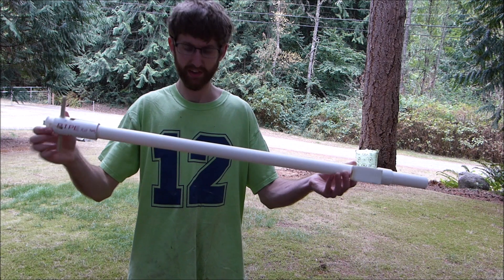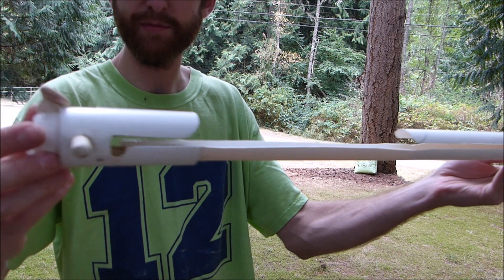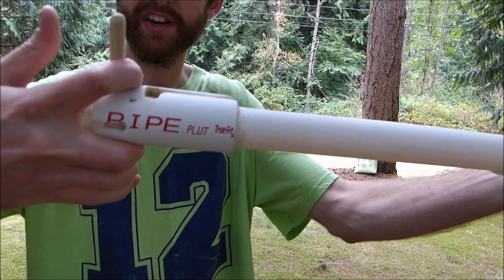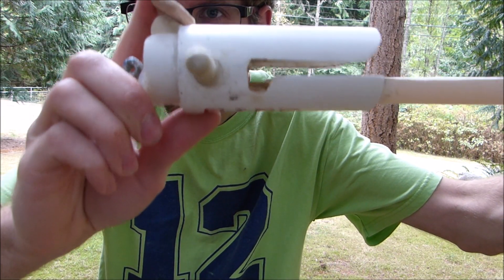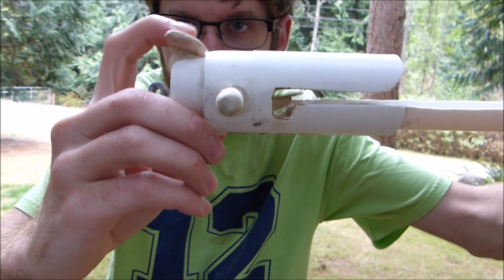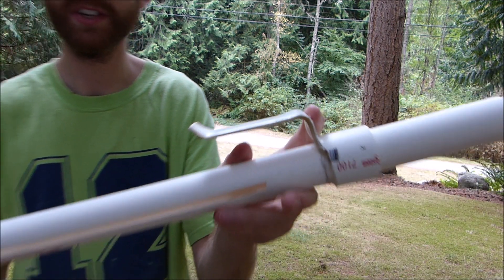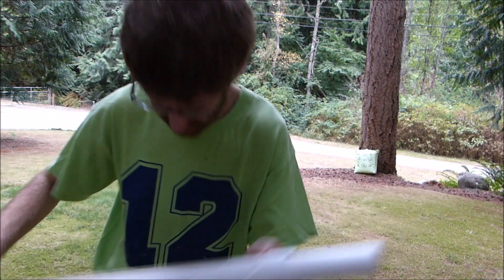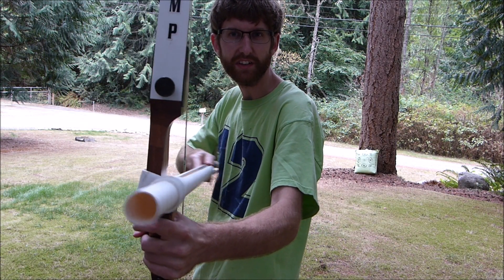New Archery Release Aid Fast Accurate Shooting Experimental Design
This is a new tool I am working on that is meant to make archery easier. It is a combined draw / release aid, sight, and self loading magazine of arrows. This tool should make shooting a bow feel more like shooting a crossbow. The self loading magazine of arrows could allow very rapid shooting.